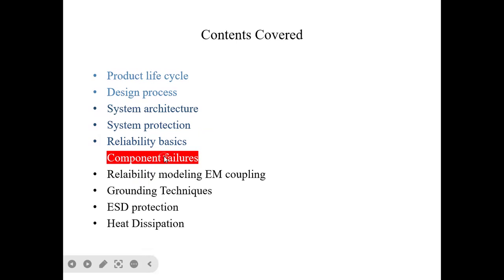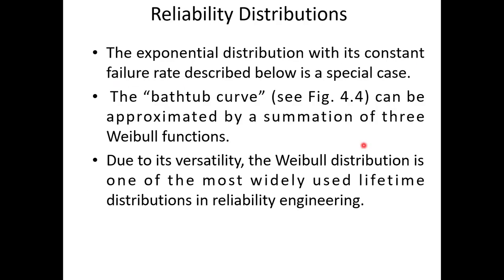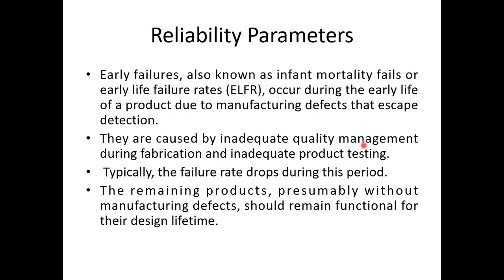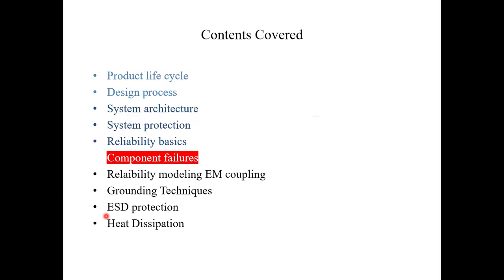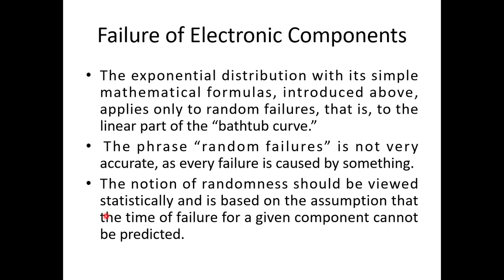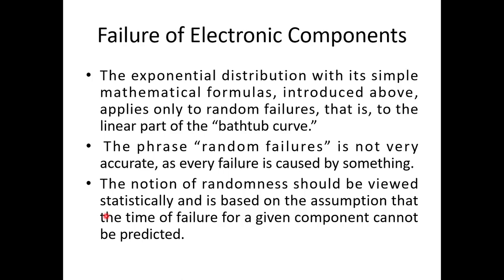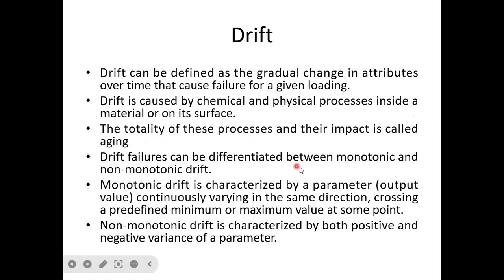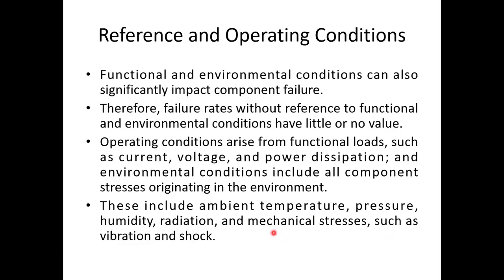Component failure mp4